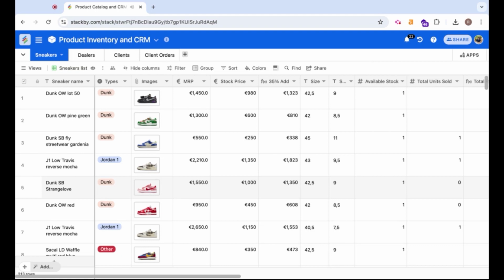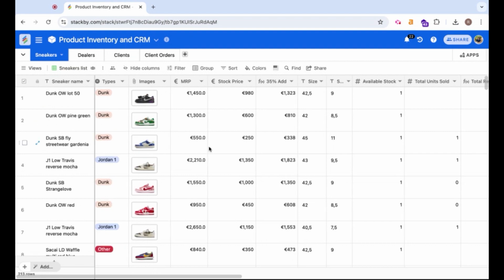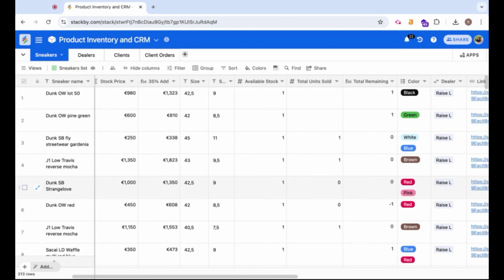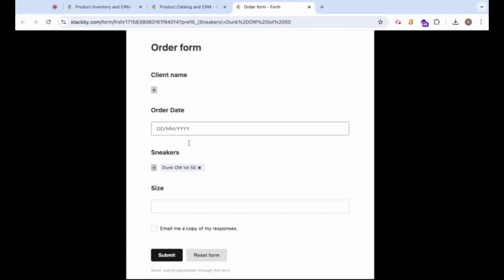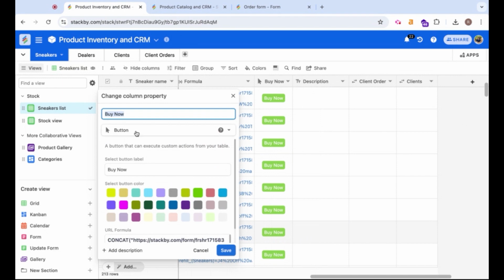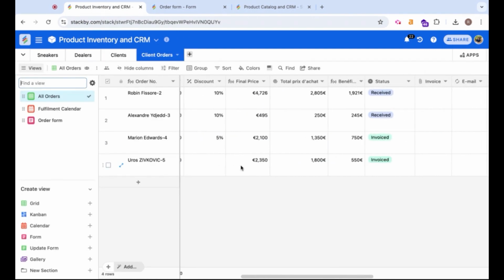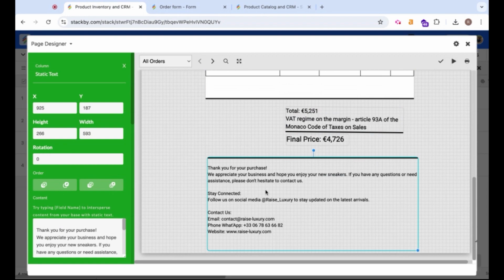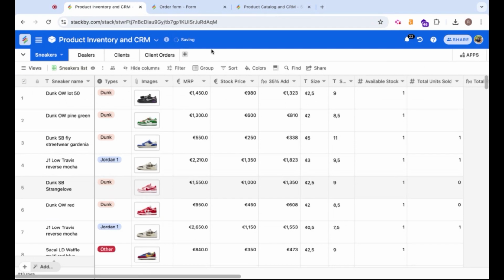Product Inventory Database and CRM | Stackby Use Case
Learn how you can create your custom product catalog, inventory and a CRM system for your retail or service business.

In this tutorial you will learn:
- How to create a product catalog and share/embed anywhere
- How to collect orders via linked order forms
- How to manage enquiries, purchase orders from vendors and sales orders for all your products
- How to track real-time inventory of all your products
- How to mass create custom invoices for your purchase orders in real-time
- How to create custom KPI dashboards for your inventory and orders

with code: IAMSTACKER

🥁 Engage with us on social